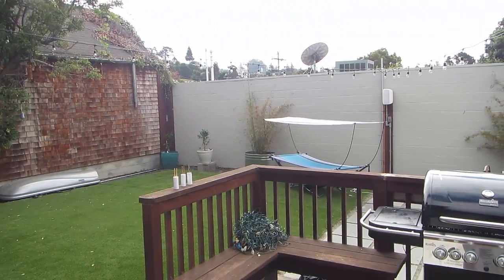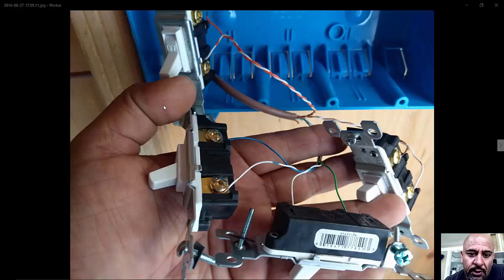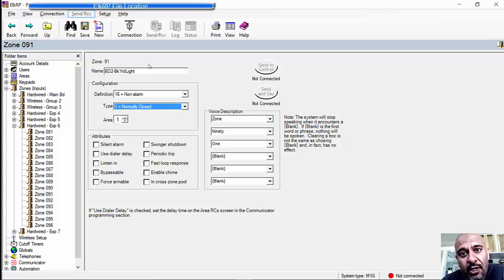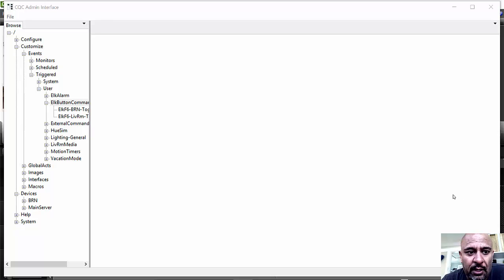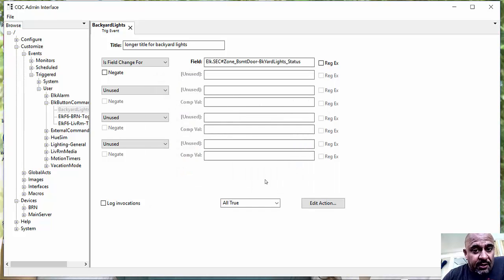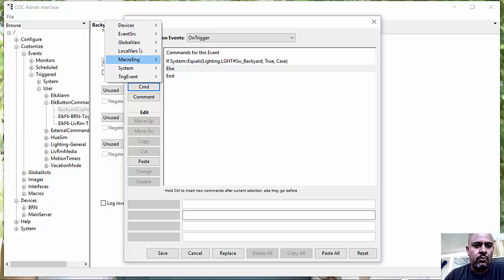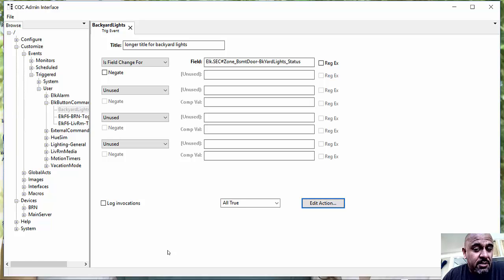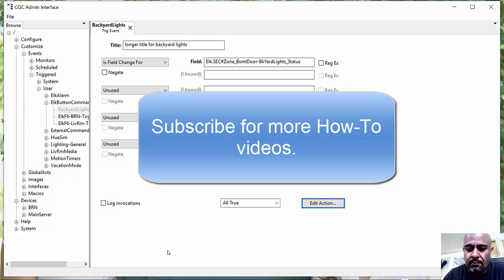How to use a $1 light switch to execute Home Automation tasks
Using a smartphone to trigger HA tasks can take a long time, esp if you left it in the house. Here's how to use a $1 light switch to turn zWave lighting on/off, turn Speakers&spotify on/off.